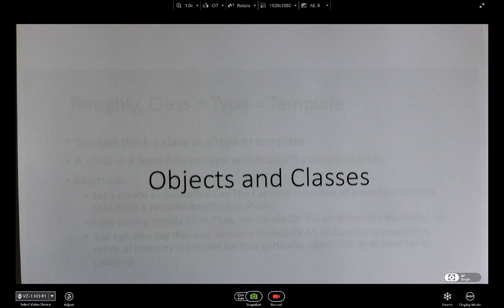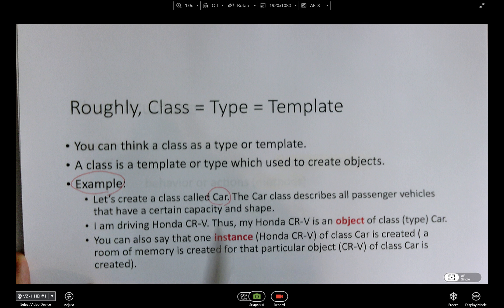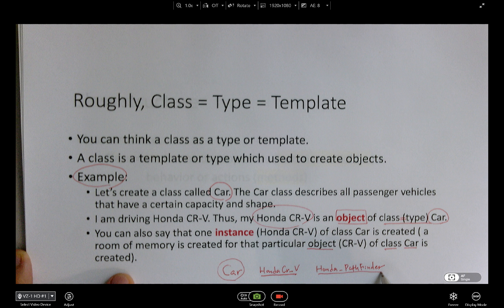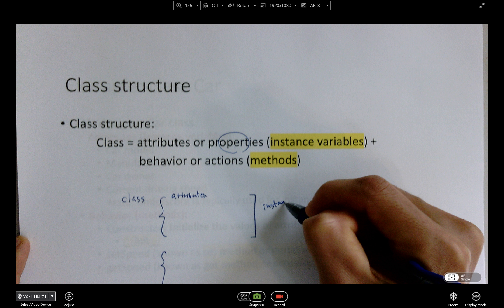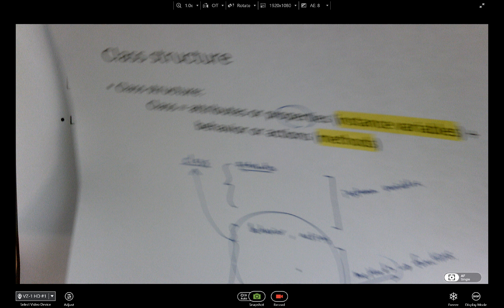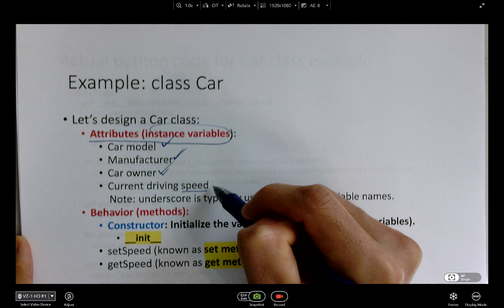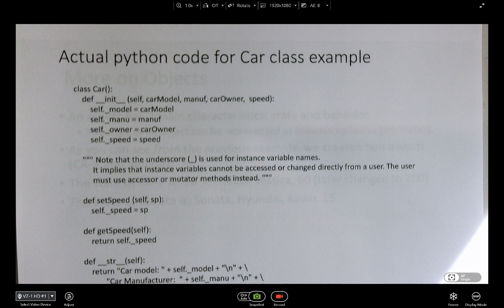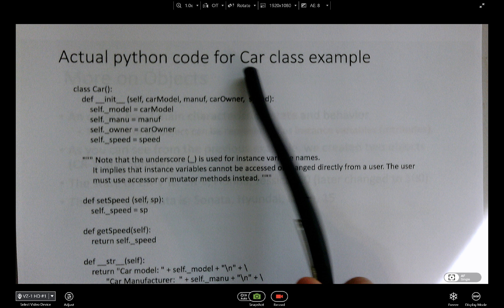OOP intro part1